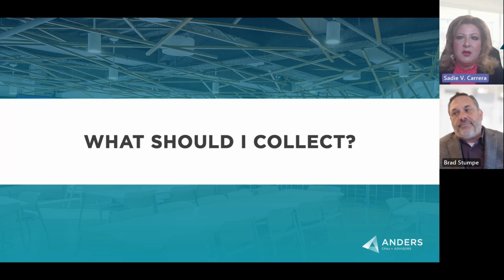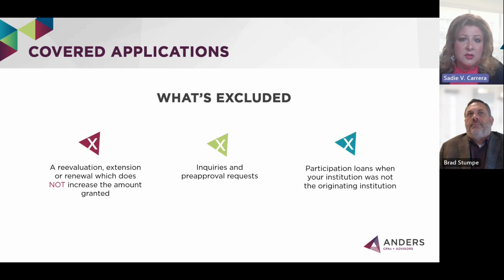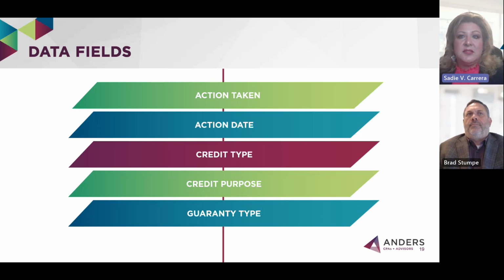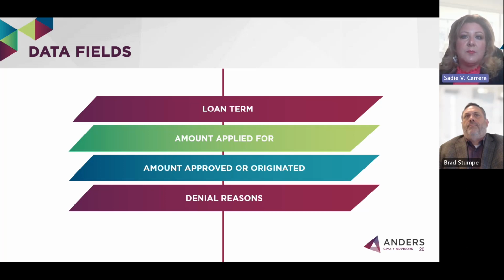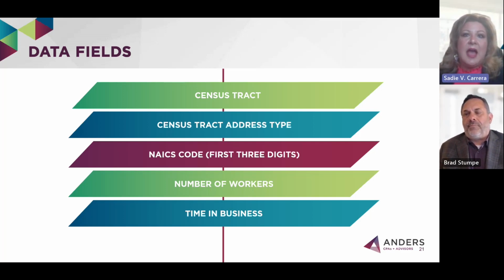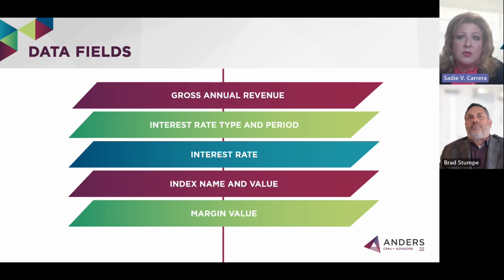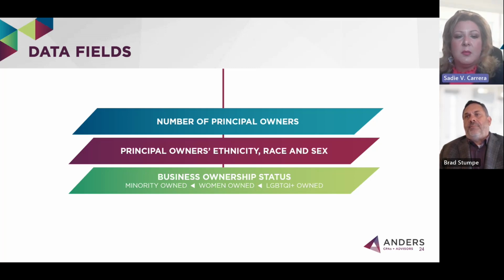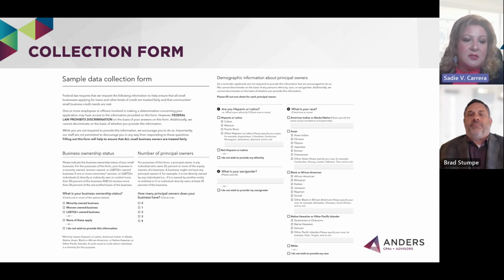Breaking Down the Section 1071 Rule - What Should You Collect and Report (Part 2)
Discover the crucial data collection requirements outlined in the new Section 1071 rule in our webinar segment dedicated to helping you navigate this regulatory landscape. Sadie Carrera, Compliance Supervisor at Anders, gives what's covered, what's excluded and an overview of all the data fields.